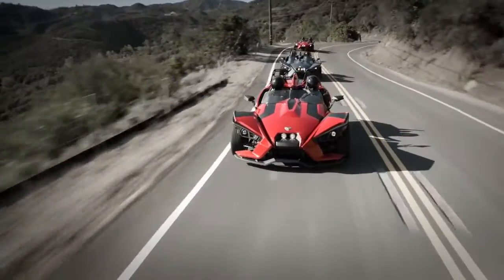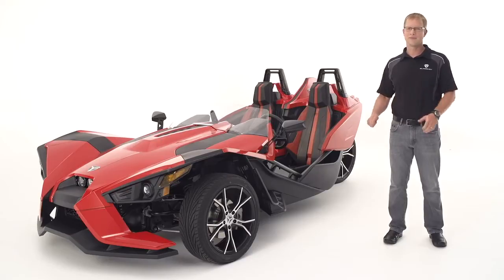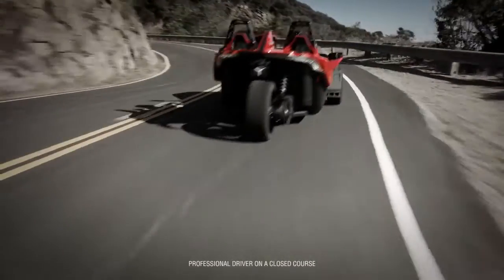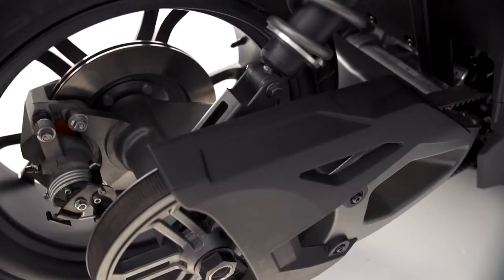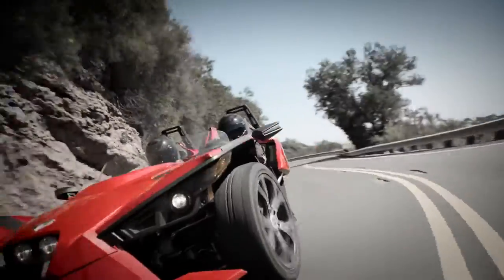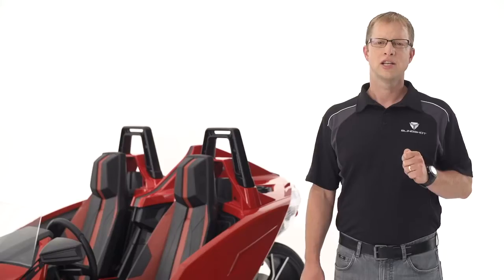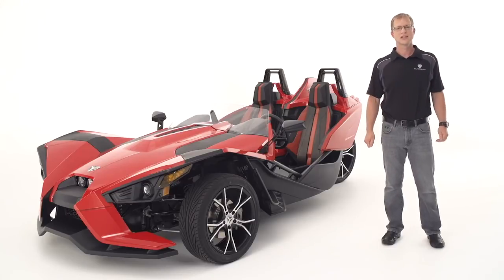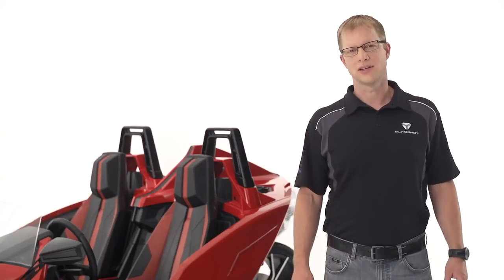Polaris Slingshot - Why it Corners Like It's On Rails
This video explains how the Polaris Slingshot is able to corner like it's on rails.